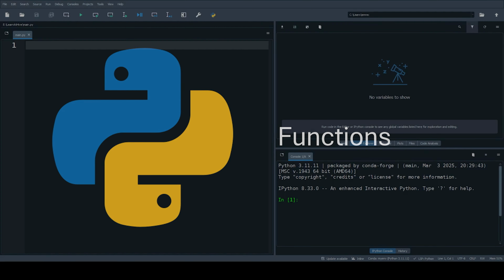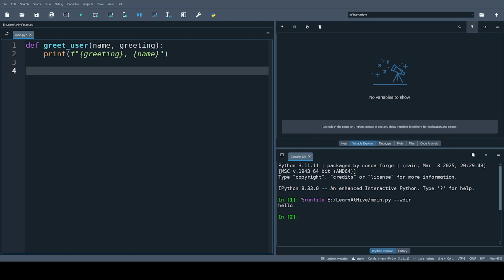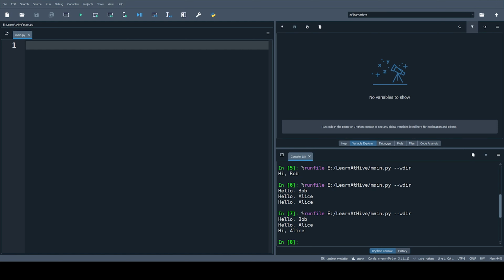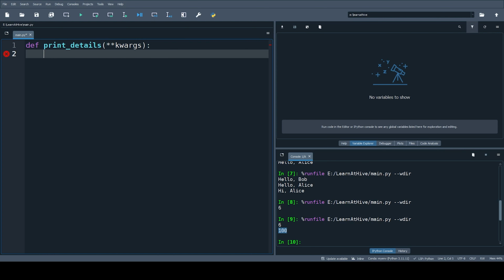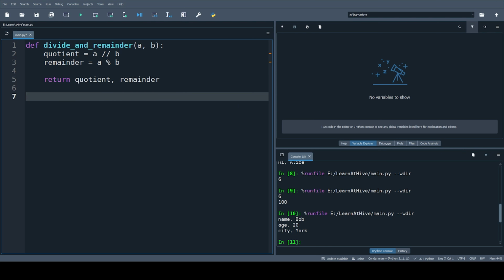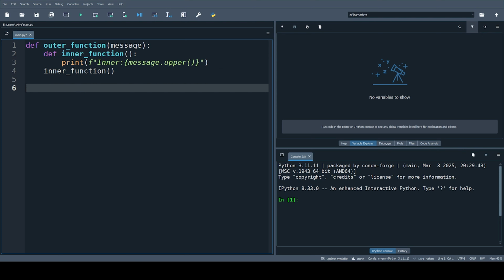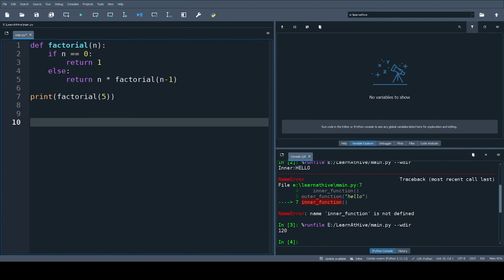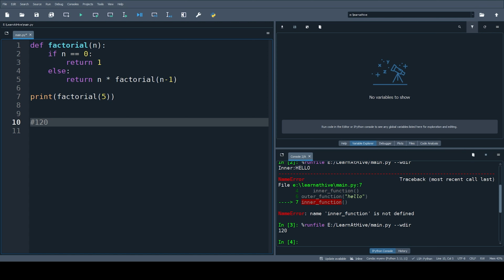Python Functions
Learn the basics of Python functions in this quick tutorial! Discover how to define, call, and use functions to write cleaner, reusable code. Perfect for beginners and intermediate coders looking to level up their Python skills.

CHAPTERS:

00:00 Intro
00:28 Writing Your First Function
01:45 Parameters (Arguments)
06:08 Variable-length Arguments
10:51 Return Values
13:28 Scope and Nested Functions
16:26 Recursion
20:52 Outro